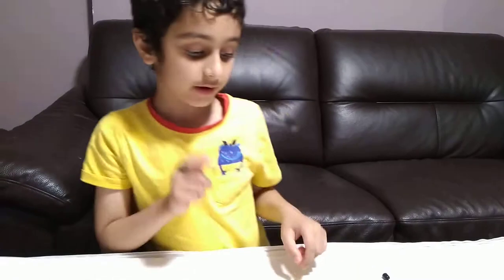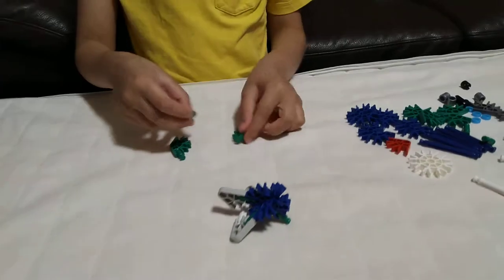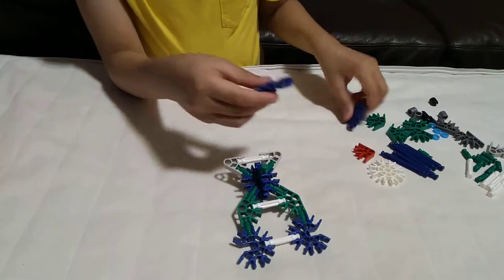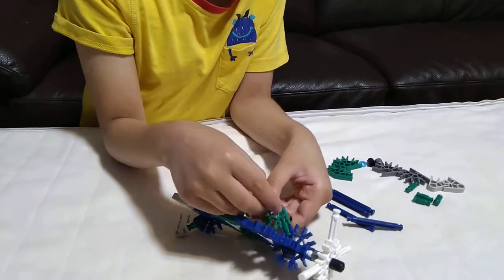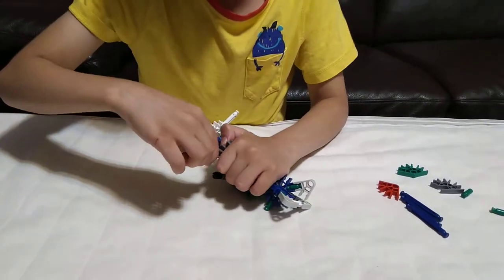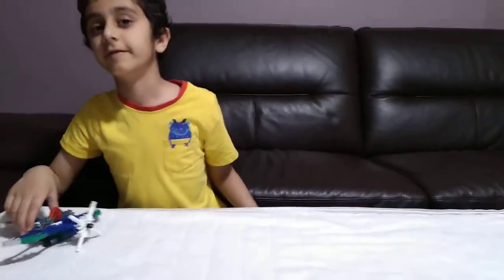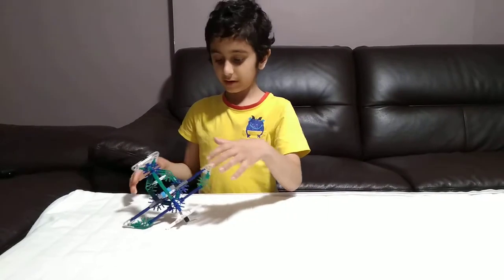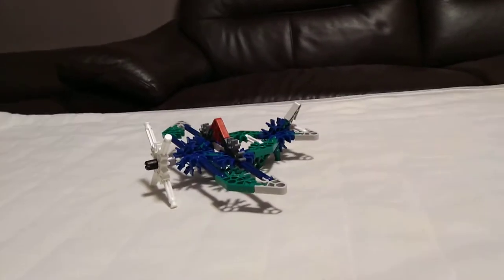Making a fast K'nex plane